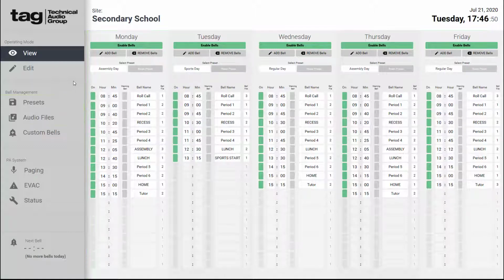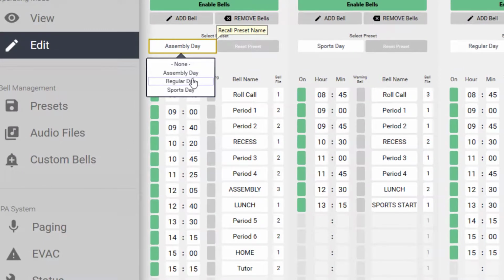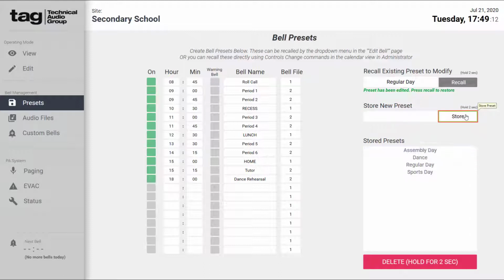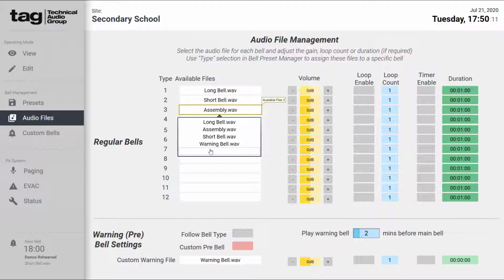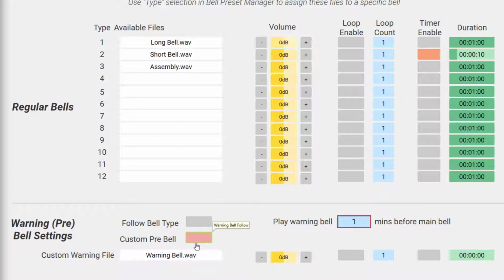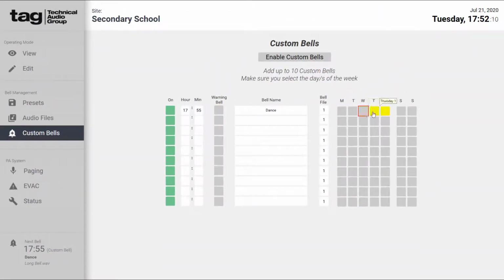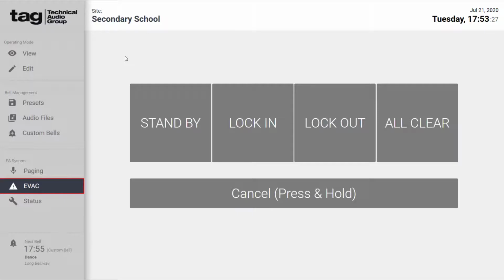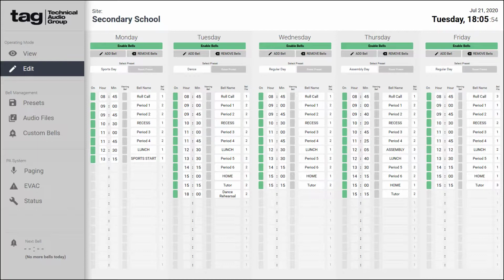School Bell System